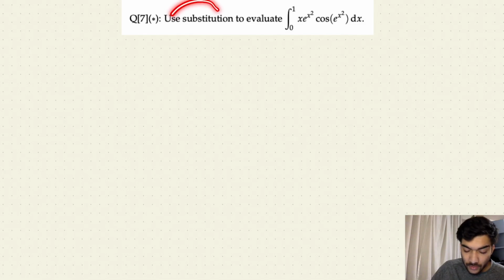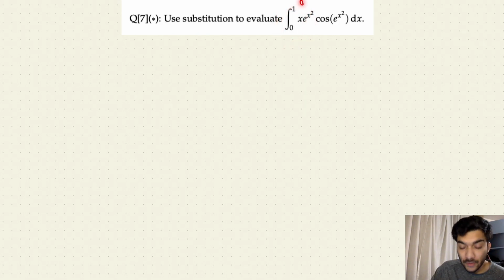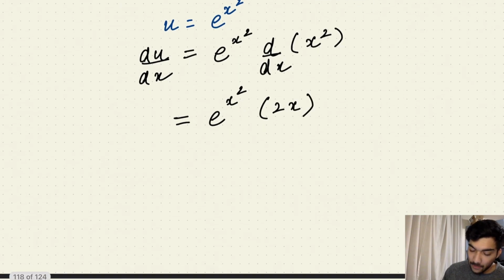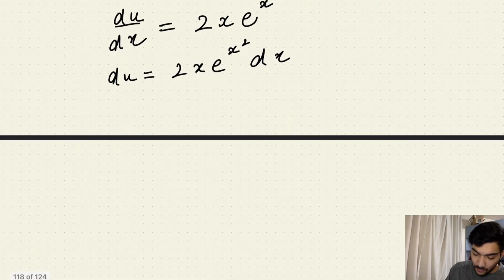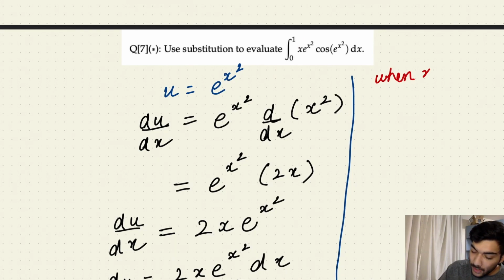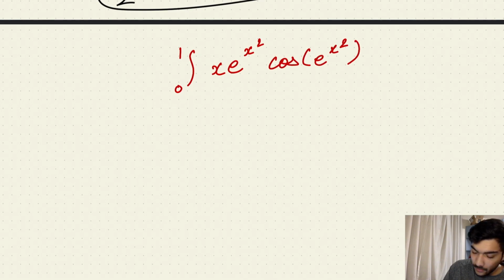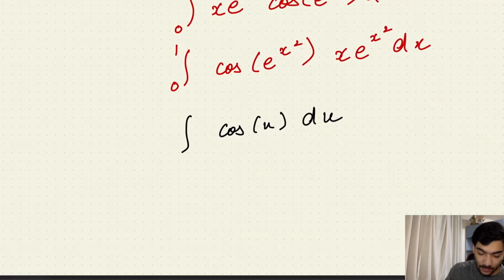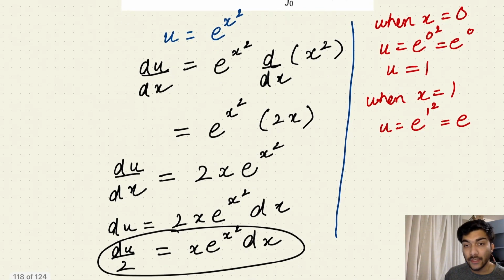Math 101 Solve Definite Integrals Easily: Step-by-Step Substitution Method Explained!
Master the Art of Integration: Substitution Technique Uncovered!

Dive deep into the world of calculus with our detailed tutorial on solving definite integrals using the substitution method. Whether you're a student grappling with calculus concepts or a lifelong learner polishing your math skills, this video is your ultimate guide.

What You'll Learn:
- The fundamentals of the substitution method for integrals.
- How to identify the right substitution to simplify an integral.
- Step-by-step walkthrough of solving the integral of x * e^(x^2) * cos(e^(x^2)) from 0 to 1.
- Tips and tricks to make integration by substitution a breeze.

- Clear, concise explanations tailored for all levels of understanding.
- Visual demonstrations to aid in comprehension.
- Interactive examples to practice alongside the tutorial.
- Common pitfalls to avoid for perfecting your technique.

- High school and college students looking to improve their calculus skills.
- Teachers seeking a resource for classroom instruction.
- Self-taught individuals aiming to understand the beauty of calculus.

Don't let integrals intimidate you! With our step-by-step guide, you'll gain confidence and the skills to tackle a wide range of problems using the substitution method. Say goodbye to confusion and hello to clarity!

Recommended Tools:
- A notebook to practice as you learn.
- A graphing calculator for visual learners.

Remember, practice makes perfect! Pause, rewind, and replay as needed to fully grasp the concepts.

Happy Integrating!

1.
2.
3.
4.
5.
6.
7.
8.
9.
10.
11.
12.
13.
14.
15.
16.
17.
18.
19.
20.

1.
2.
3.
4.
5.
6.
7.
8.
9.
10.
11.
12.
13.
14.
15.
16.
17.
18.
19.
20.